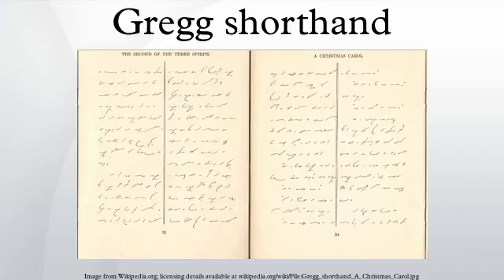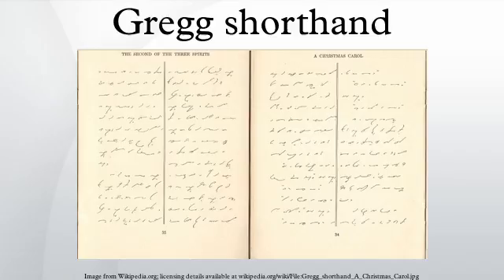Gregg shorthand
Gregg shorthand is a form of stenography that was invented by John Robert Gregg in 1888. Like cursive longhand, it is completely based on elliptical figures and lines that bisect them. Gregg shorthand is the most popular form of pen stenography in the United States; its Spanish adaptation is fairly popular in Latin America. With the invention of dictation machines, shorthand machines, and the practice of executives writing their own letters on their personal computers, the use of shorthand has gradually declined in the business and reporting world. However, Gregg shorthand is still in use today.
There is a reasonable possibility that John Robert Gregg structured his shorthand on the Mnemonic major system based on the previous work of Pierre Hérigone and others following the publication of The Anti-Absurd or Phrenotypic English Pronouncing and Orthographical Dictionary by Major Beniowski in 1845.